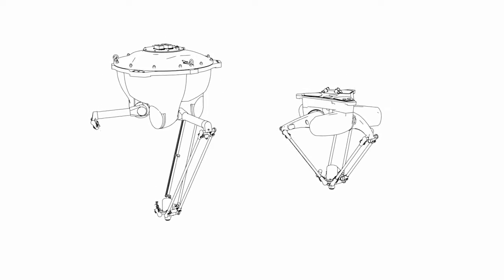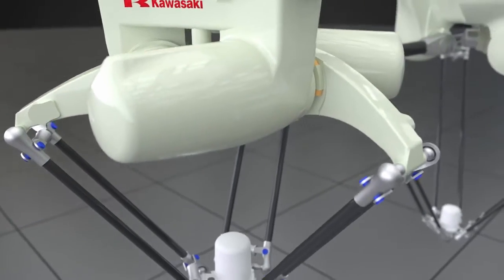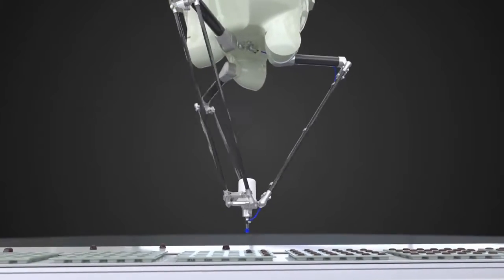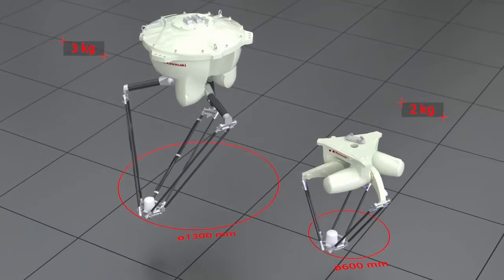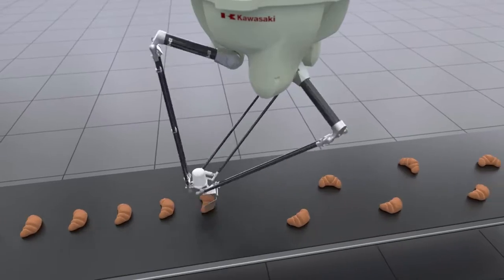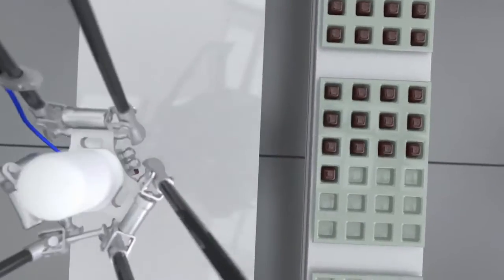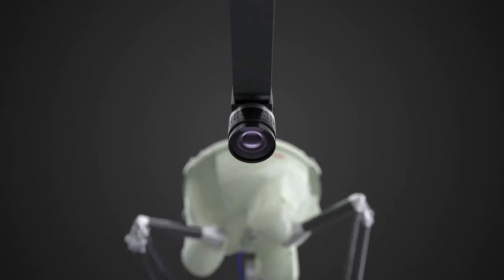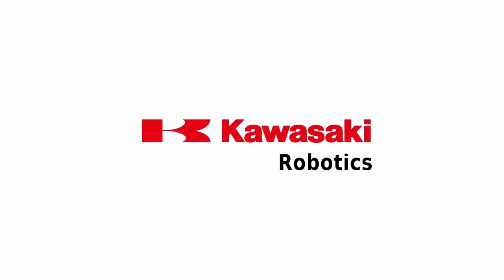Overview & Capabilities Kawasaki YF003N & YF002N Robot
The Y series pick & place parallel type robots can be used for material handling and assembly applications in a variety of industries, including food, pharmaceutical, cosmetics, electronics, machinery, and solar panels. The Y series robots are capable of high-speed motion over a wide